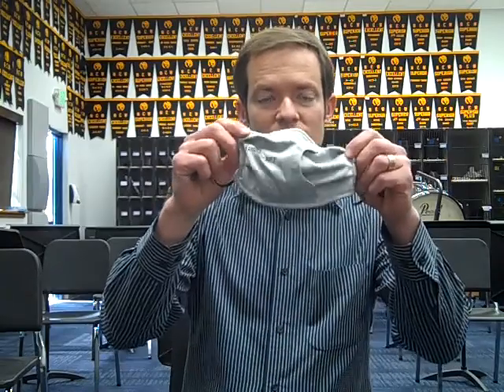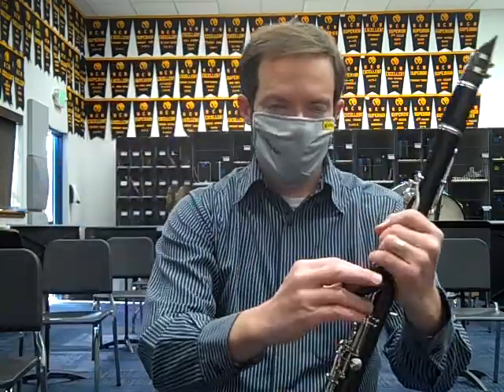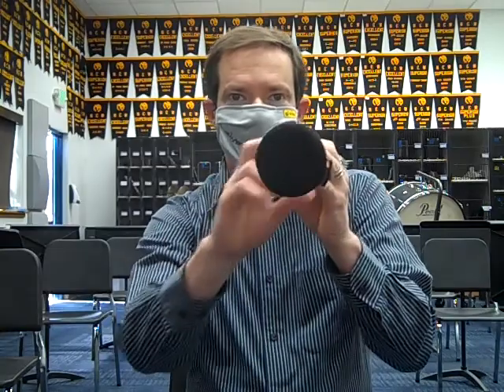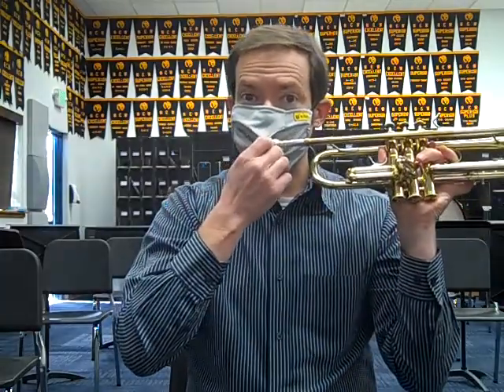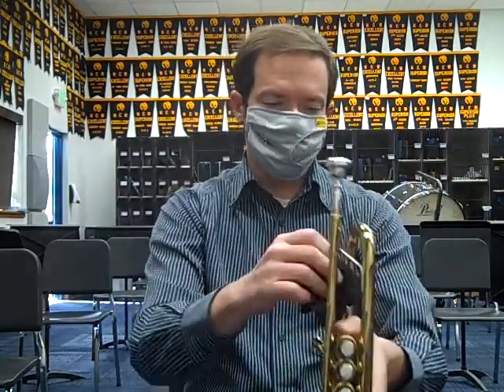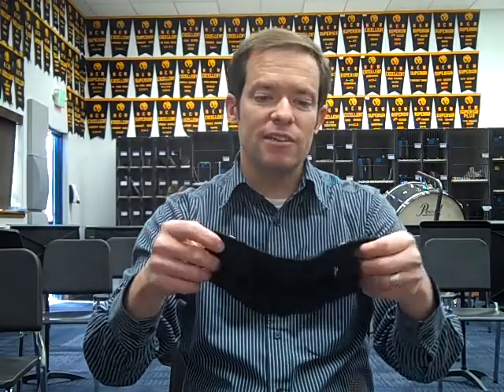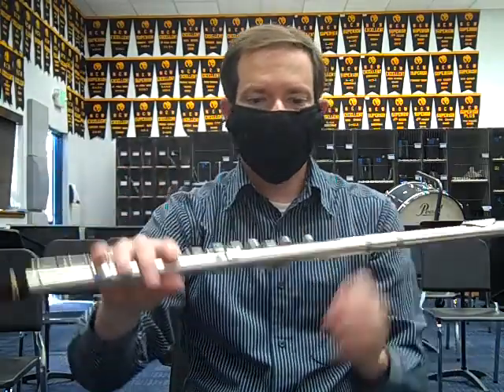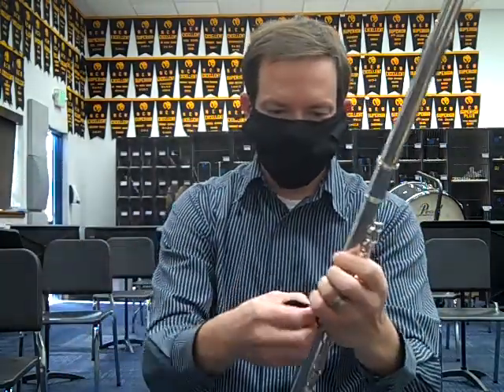Manson Music Department - Playing Instruments Safely Inside During COVID-19 (Delta Variant)